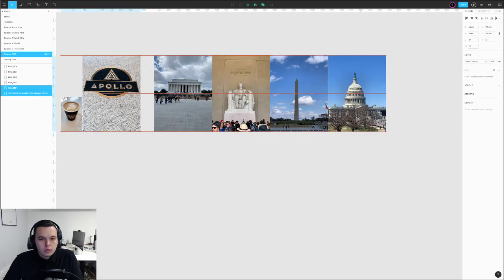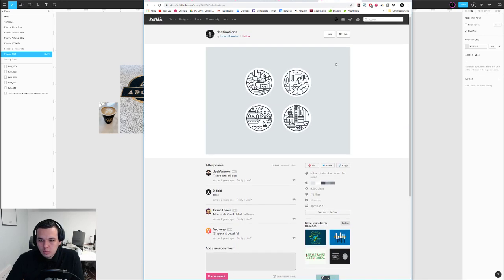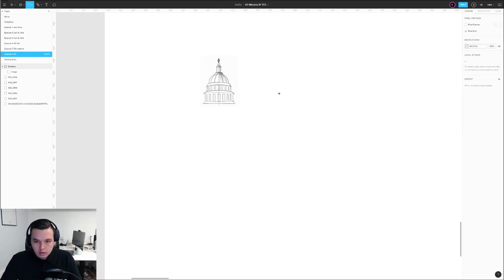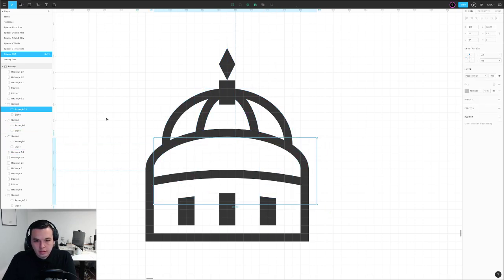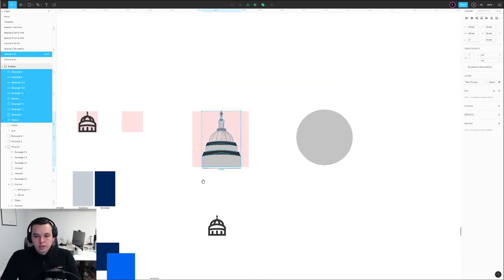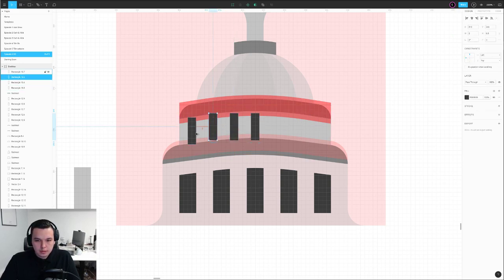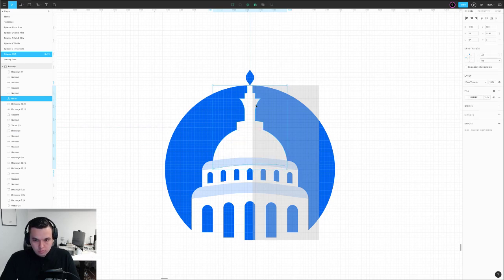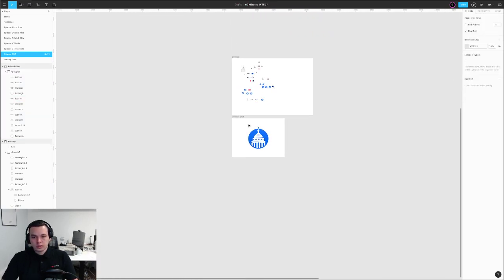Episode #006 Icons & Illustrations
Hey guys! I'm back from vacation and I got inspired while visiting Washington DC, Follow along as I create icons and illustrations from scratch, If you like what you see subscribe and also check out my Twitch